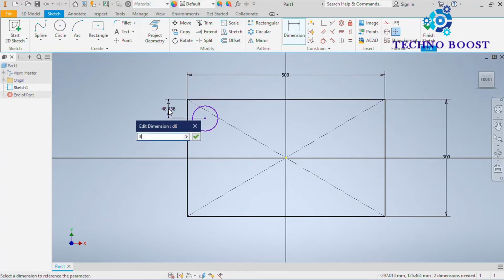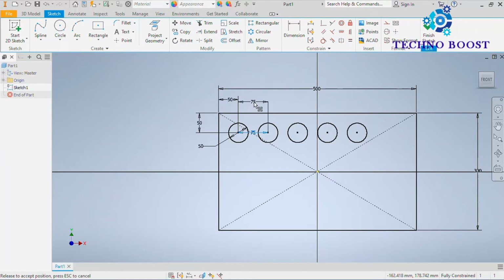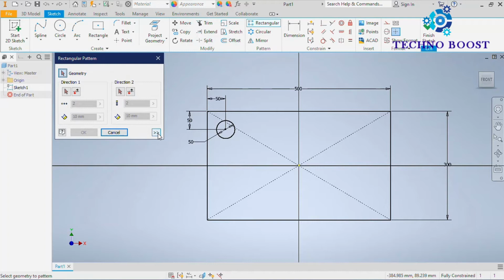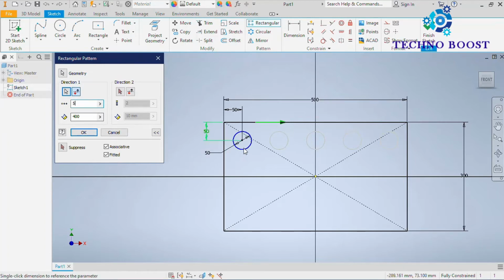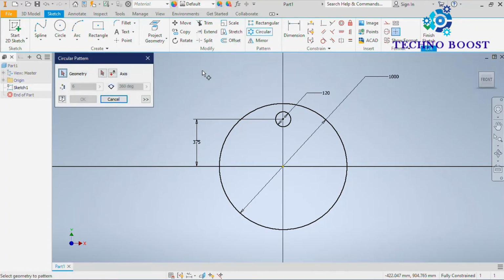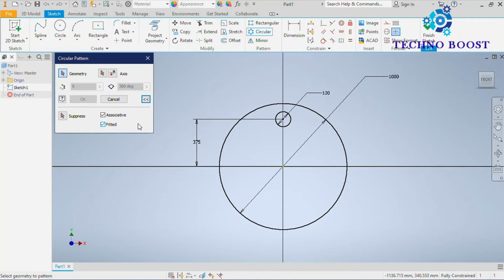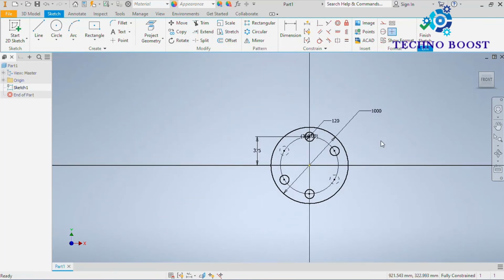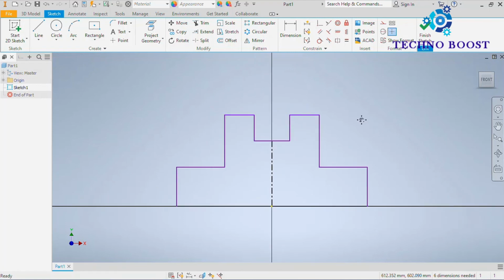#8 - Pattern Toolbar in Sketch | Inventor Beginner Tutorial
Pattern Toolbar in Sketch : Rectangular Pattern, Circular Pattern, Mirror